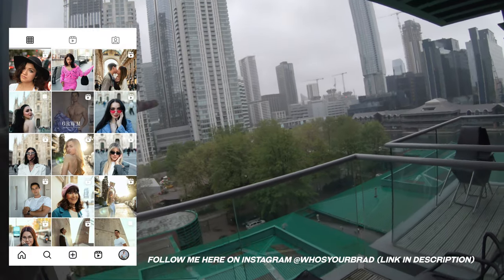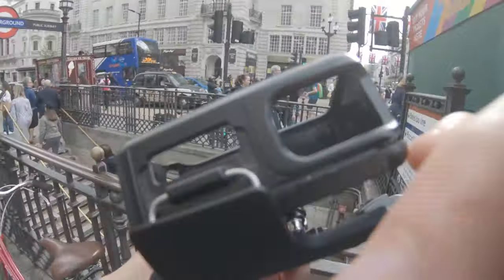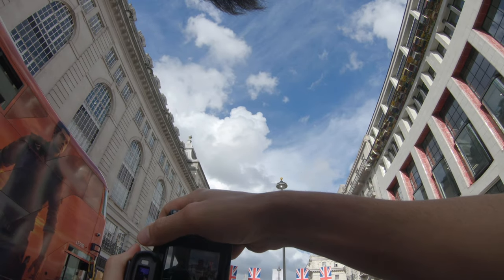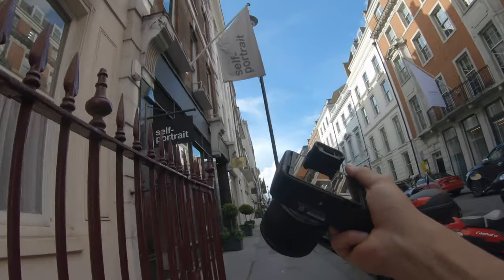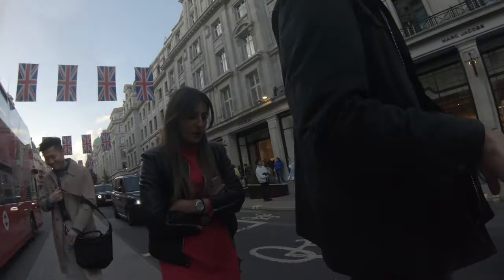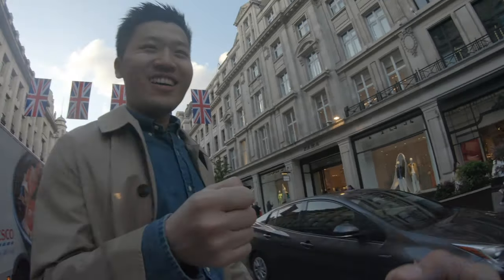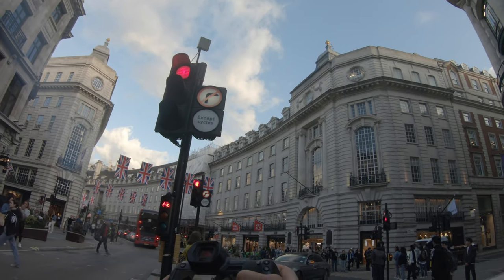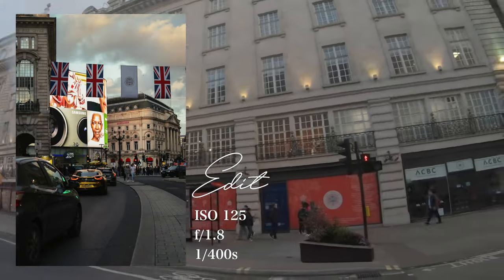Canon EOS R50 POV Street photography LONDON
It's here! The camera to replace to super popular entry level M50. This is the Canon R50 with the rf 35mm f1.8 POV street photography in London.

Lightroom presets - My 6 most used presets in one preset pack!

GEAR
Canon R50
Rf 35mm f1.8